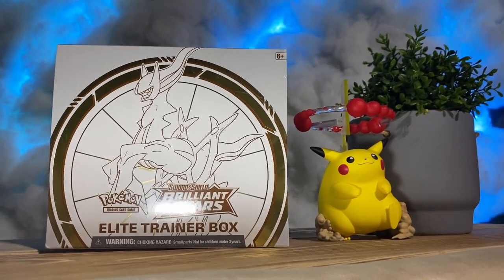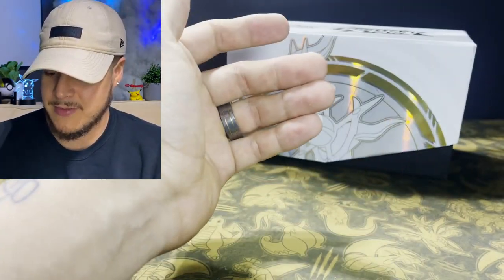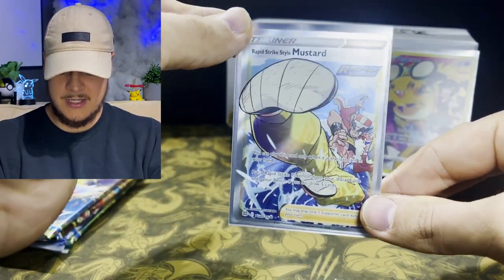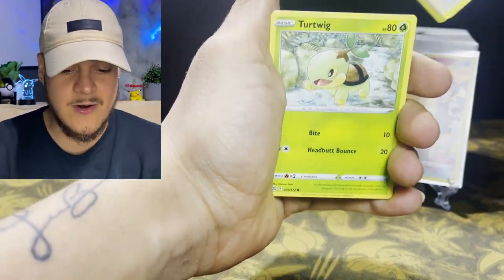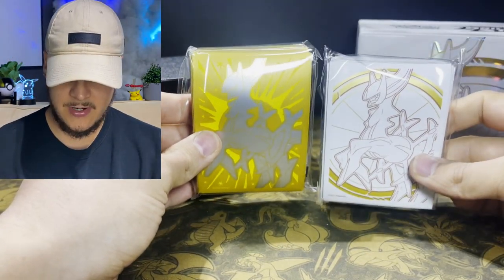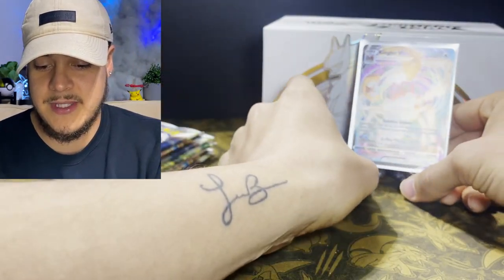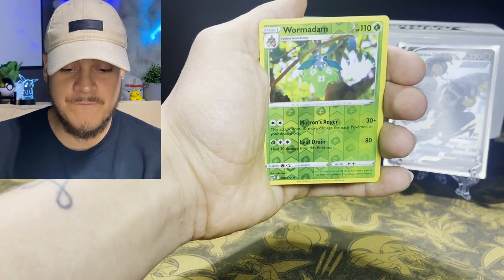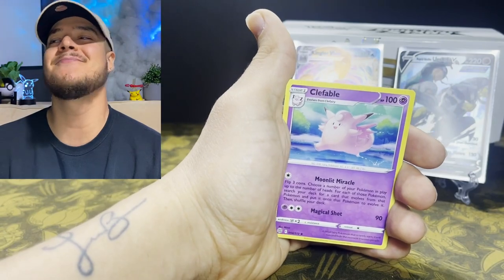Which Pokemon Brilliant Stars Elite Trainer Box Should You Buy?!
Join us as we break down which of the two New Pokemon Elite Trainer Boxes is better for you! We open one of each so you can make your decision before purchasing!

Having a hard time finding Pokemon product in your local area?
Check out Poke-Collect's vast collection of Official Pokemon Products at or below MSRP!

Welcome to PokePulls, we’re here to bring the best Pokemon Trading Card Game content to the Pokemon Community.  If you enjoy the hype of the best Pokemon pulls, Pokemon card openings, free code cards, Pokemon Trading Card Game Online (PTCGO) gameplay, Pokemon product reviews, vlogs, and so much more, come join us as we invest daily into the Pokemon Collectible Card Game!